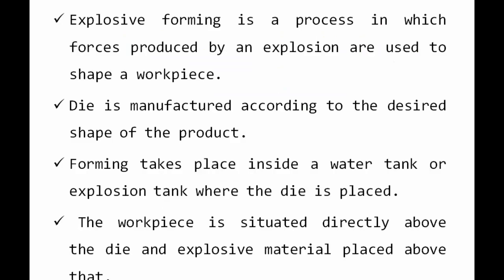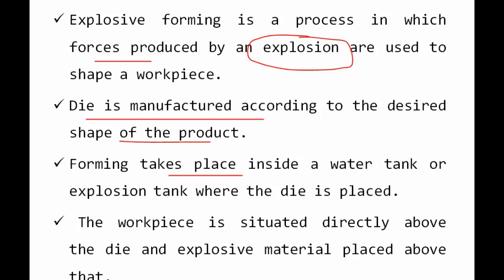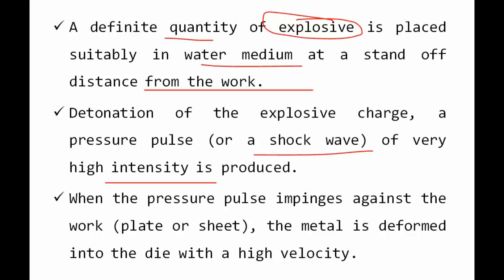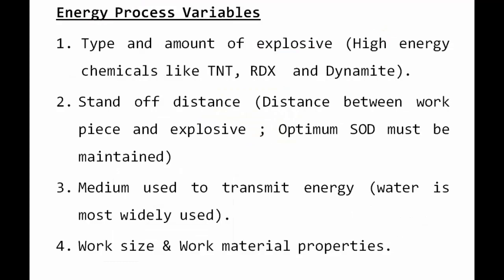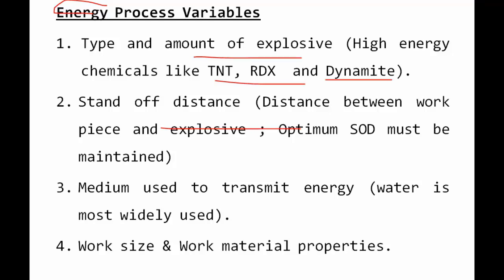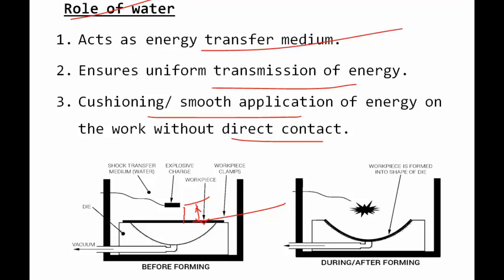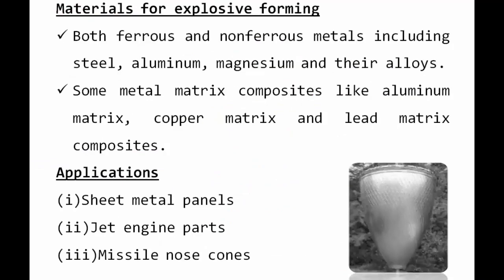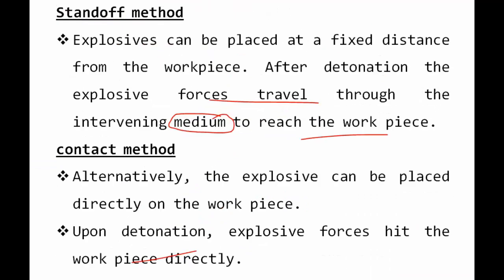HERF | Explosive Forming